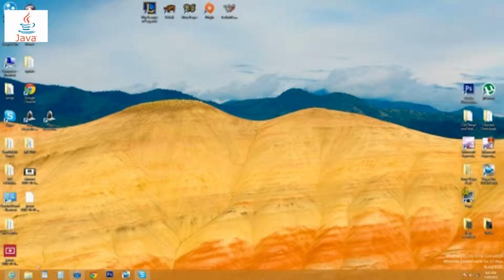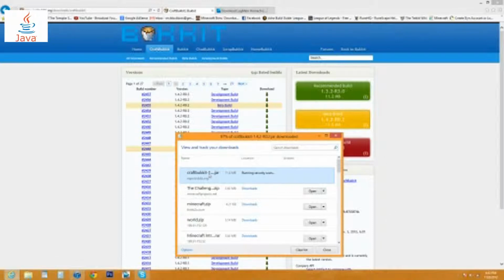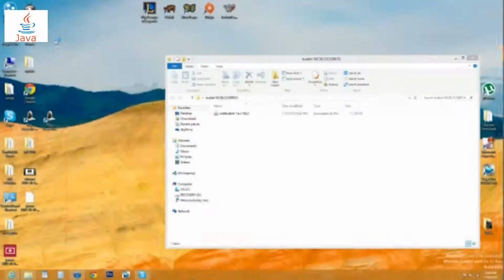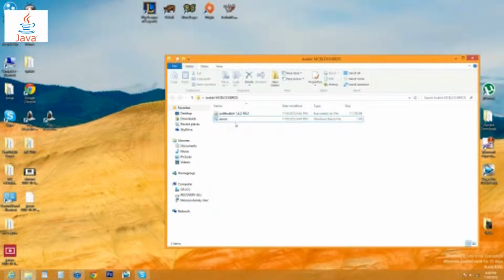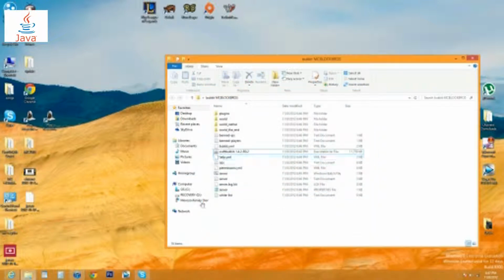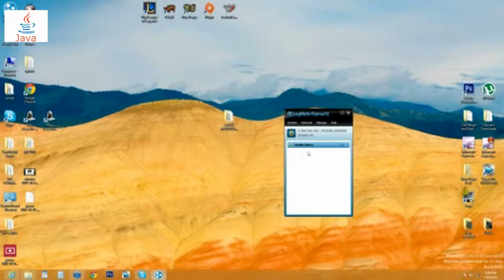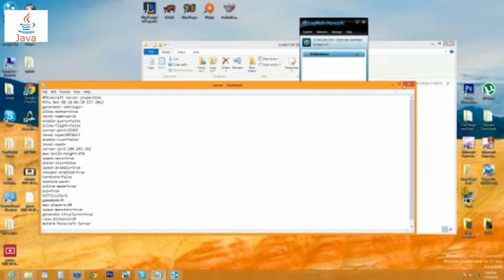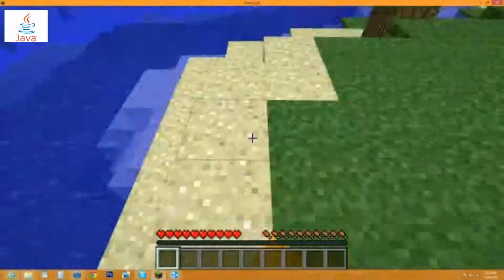How to set up a BUKKIT Minecraft server. [Windows][Hamachi]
A quick tutorial on how to setup a BUKKIT Minecraft server! This has been requested and asked for so... here it is!

Like this video if you enjoyed! Want more tutorials??? post what you want in the comments!